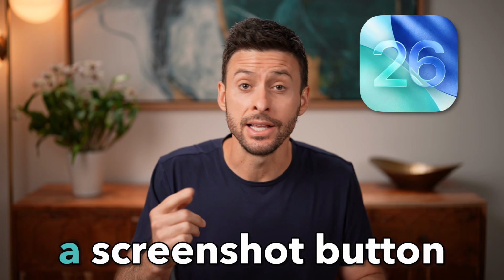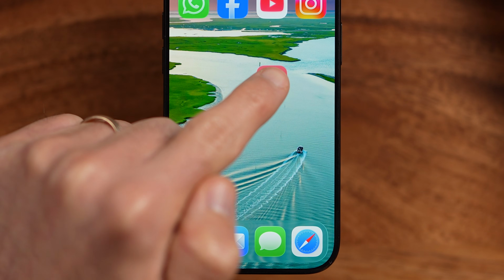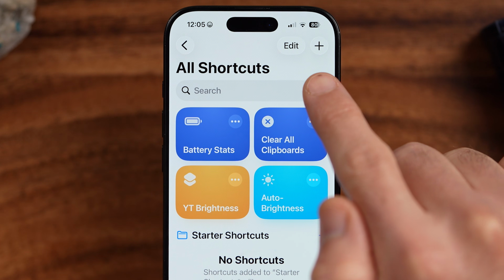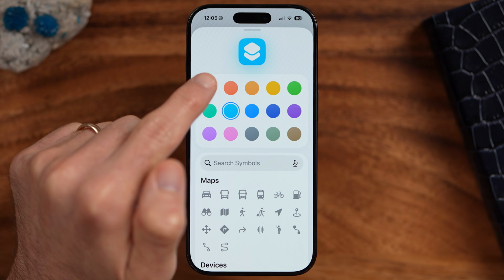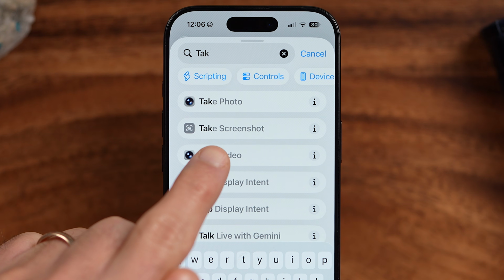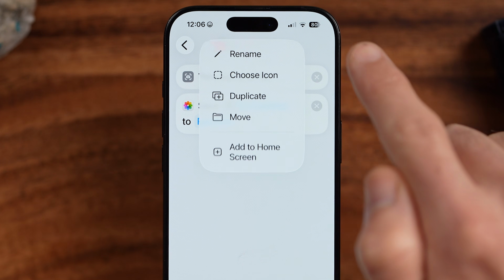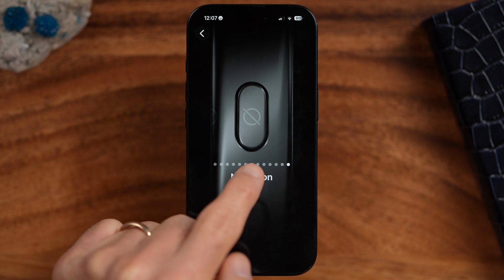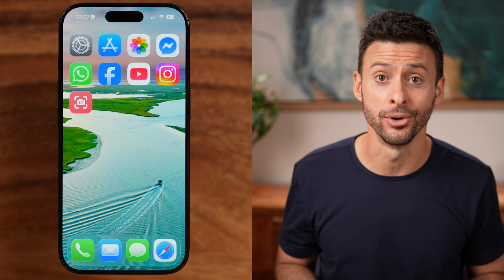New iOS 26 - Add A Screenshot Button On iPhone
You can easily add a screenshot button on iPhone by following along with these steps.